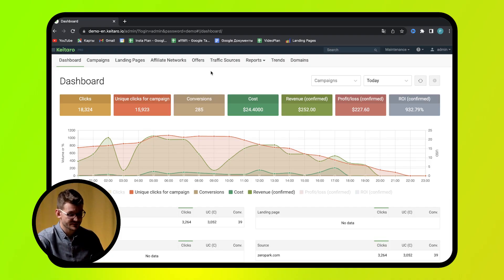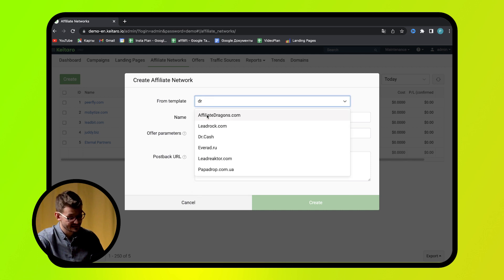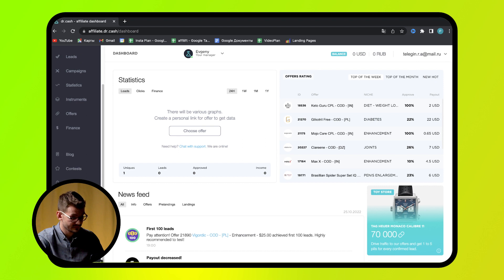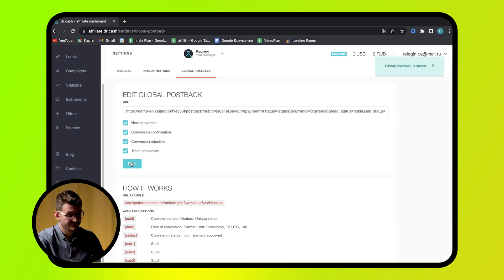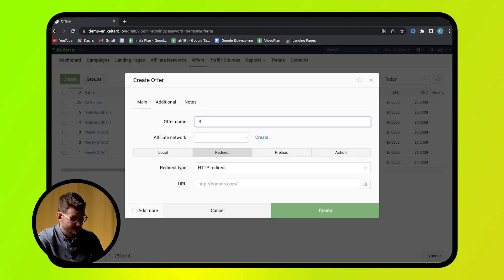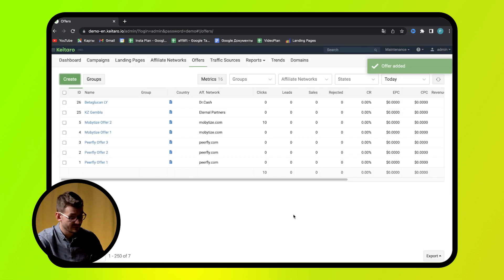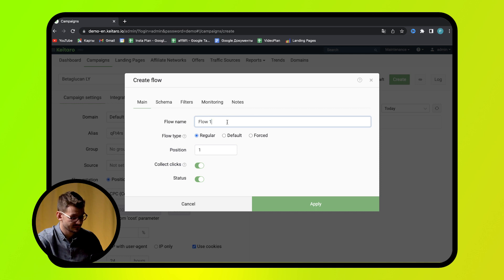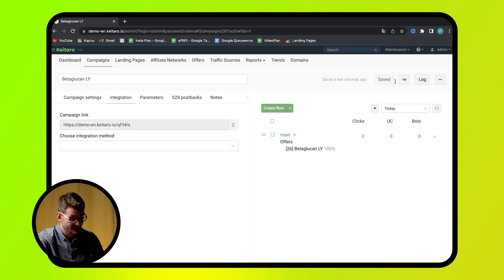What is postback? And how to set up postback in Keitaro TDS | dr.cash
What is postback? We will talk about the difference between global postback and local postback and its role in the process of ad campaign optimizing. In the practical part we will set up postback from dr.cash cpa network to Keitaro TDS tracker.

Ask questions in comments, like this video!
Profit to all!